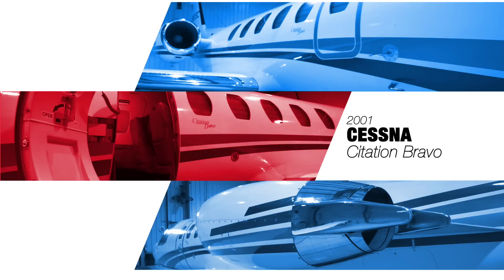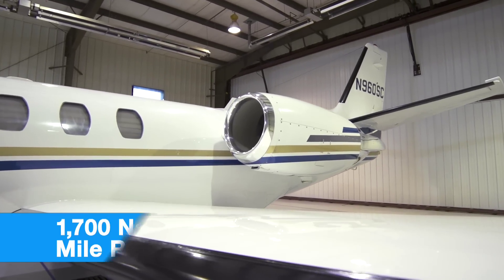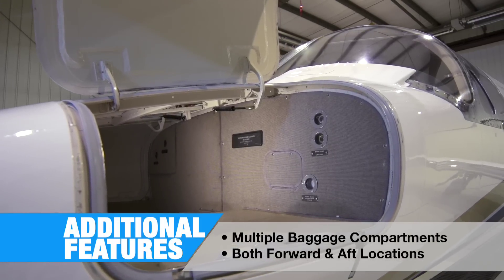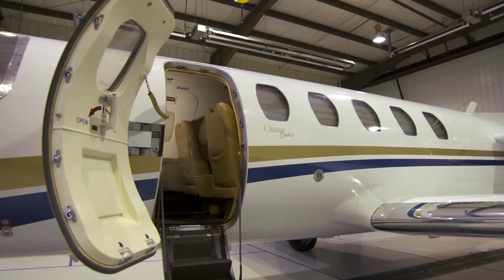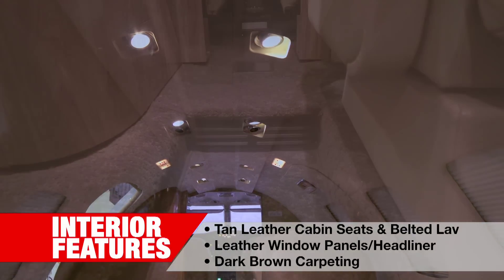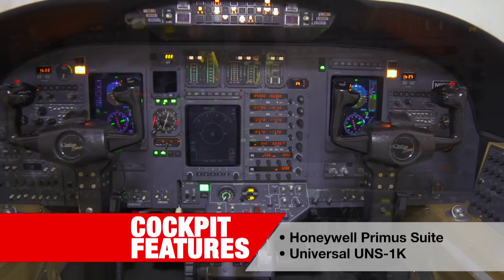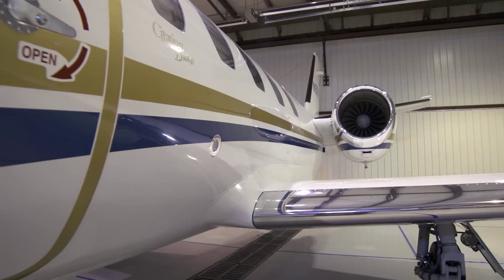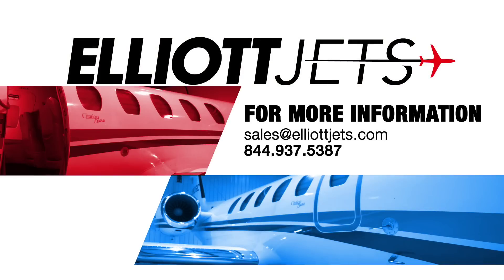2001 Citation Bravo For Sale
This beautiful 2001 Cessna Citation Bravo is on the Power Advantage Engine Program, has a fresh phase 1-5 inspection and newly refurbished paint and interior.